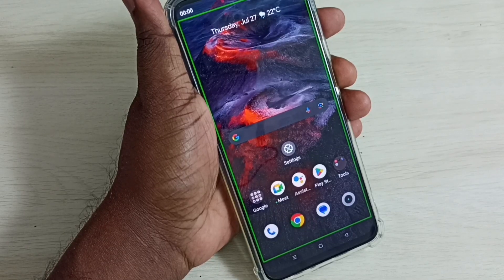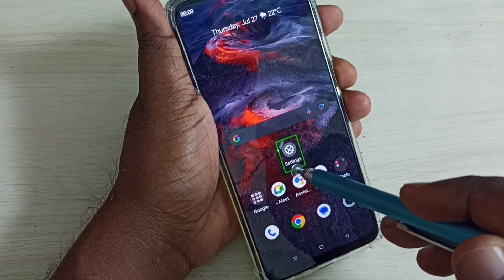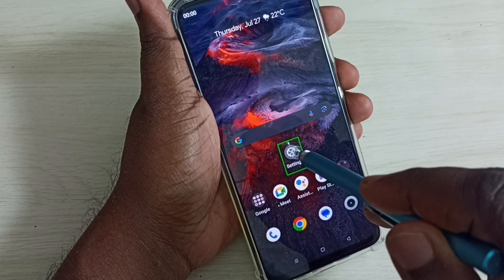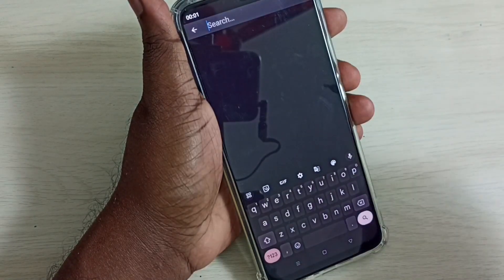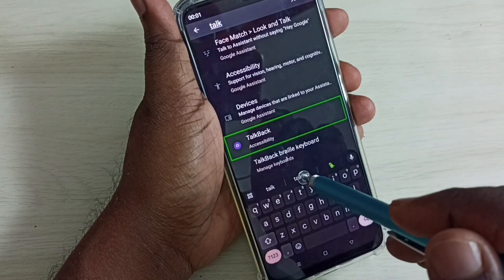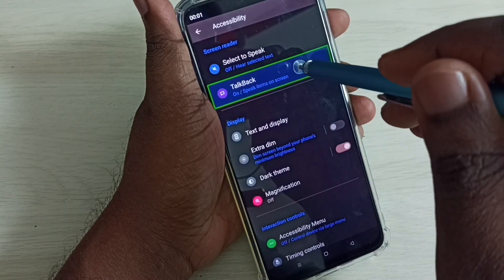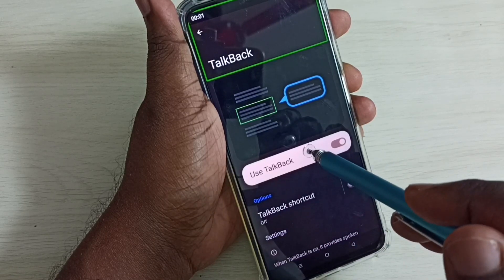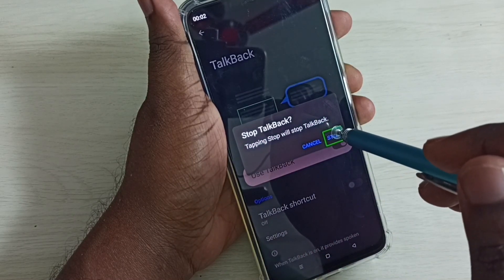Realme C53 : How to Turn OFF TalkBack